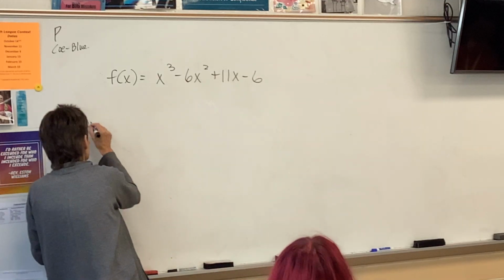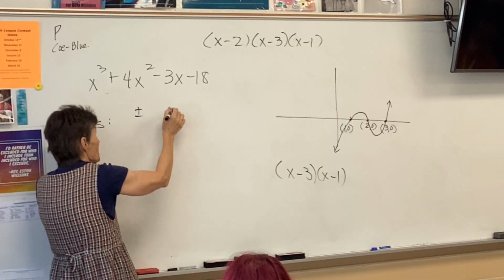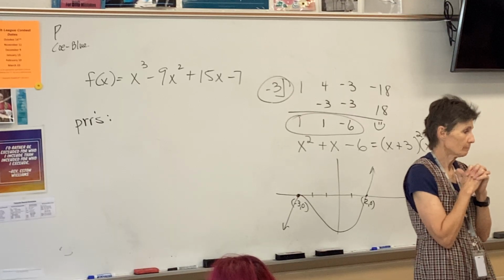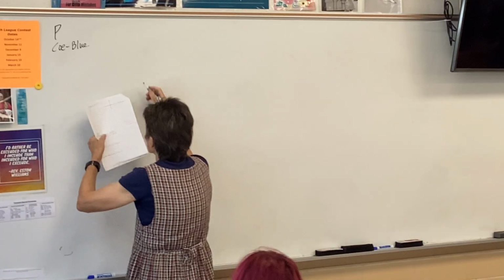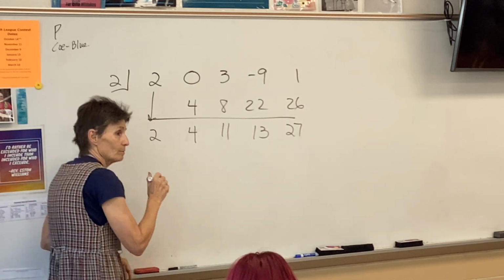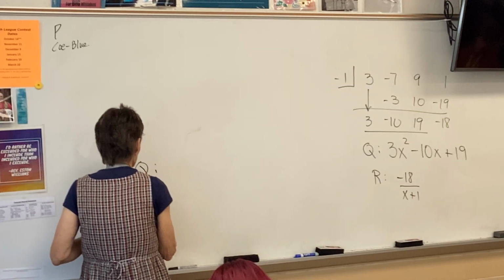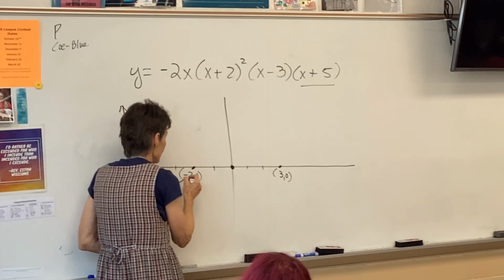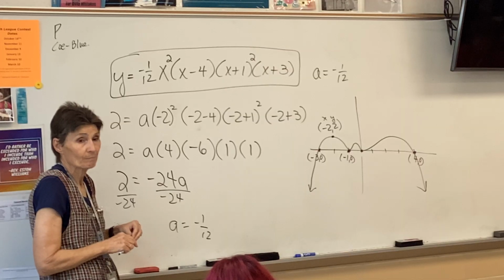Precal C Notes 2.4 #4 b-d; 2.5 #5; extra practice